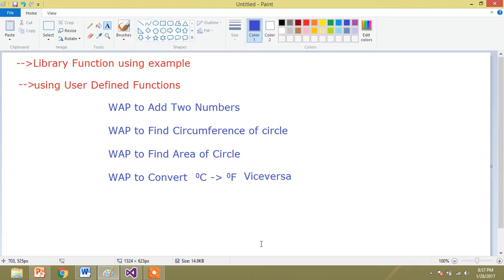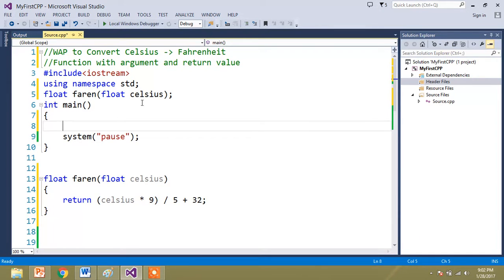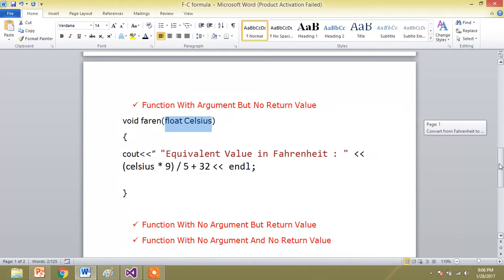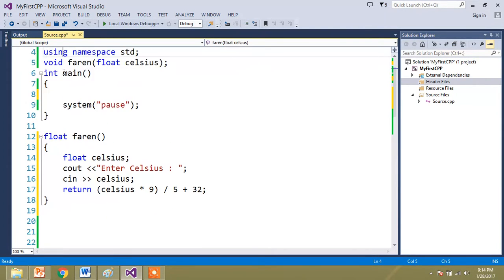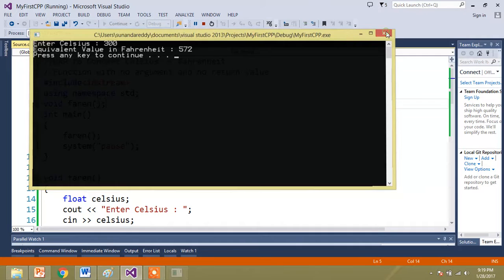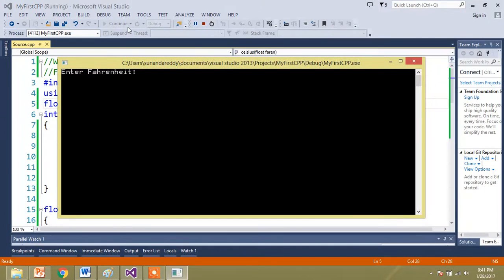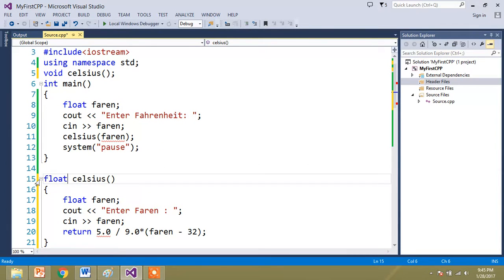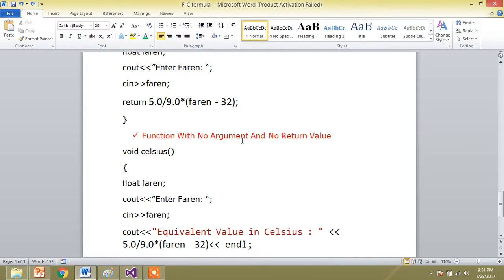Functions in C++ Programming Language Part-IV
WAP to Convert Celsius to Fahrenheit
WAP to Convert Fahrenheit to Celsius using 4 types Of User Defined Functions.